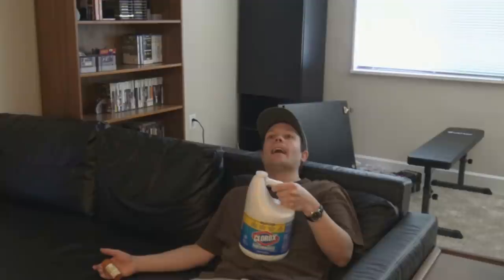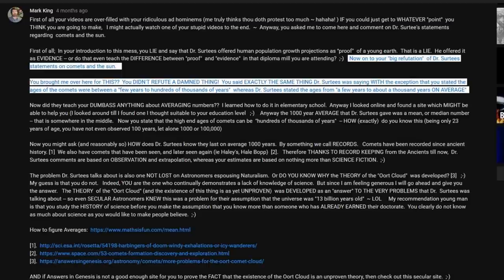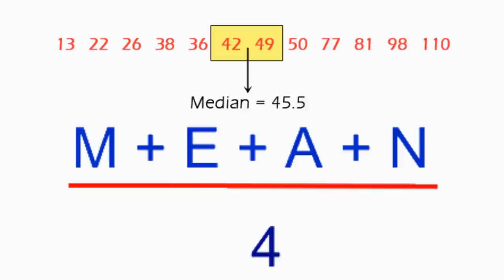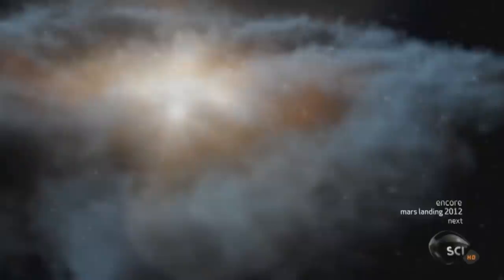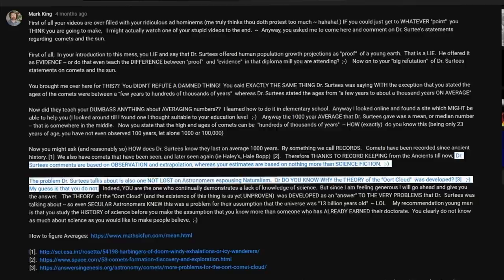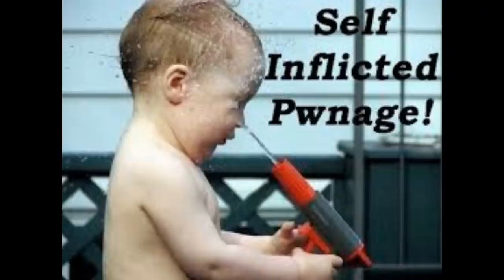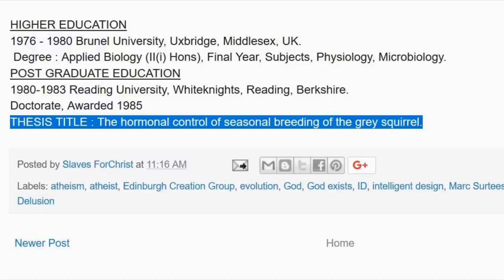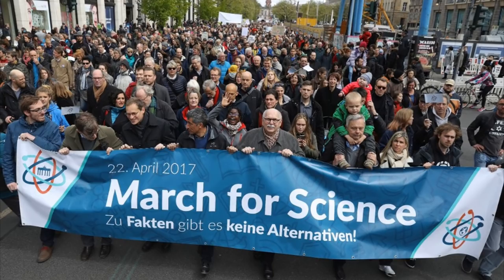Stupid Creationist Defends Stupid Creationist's Stupid Arguments Stupidly (Part 2)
If you'd like to see more and better videos, consider supporting me on Patreaon

Hopefully this will be my last time opening up old business for a while.  I'm on to some new things.  Dr. Marc Surtees is a rare anomaly.  Education (especially in science) is usually a good sanitizer of nonsense, but Surtees was able to learn enough about evolution to get a B.S. in Biology and later get a Ph.D in Zoology and still be dishonest enough to be a creationist.  It's rather sad that after all the work he did, he wasted his life selling trinkets and giving speeches to foolish people like Mark king.

Scientists who use their skills for the betterment of mankind will forever be remembered, in at least a small way, for their contribution.  No one will remember people like Surtees.